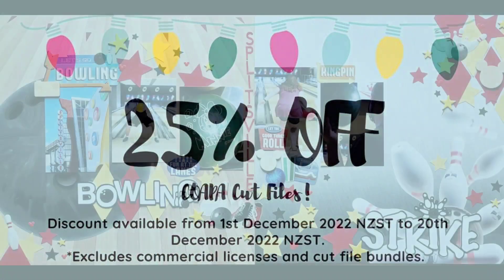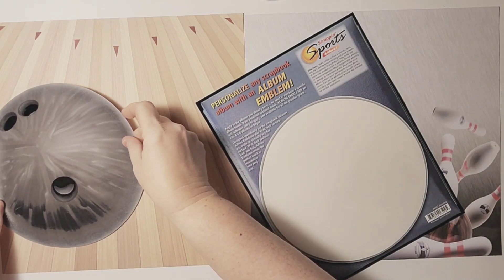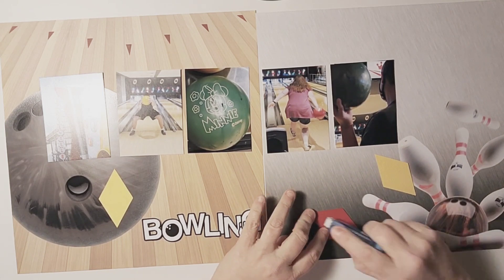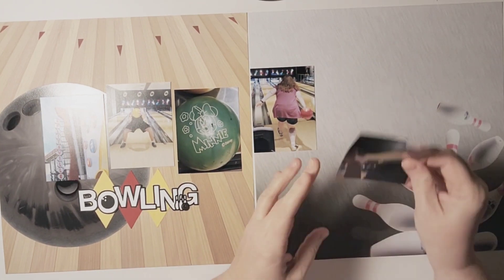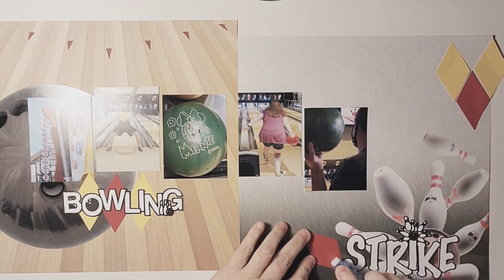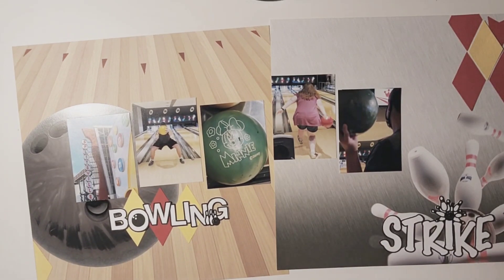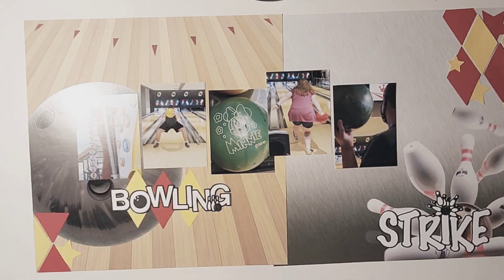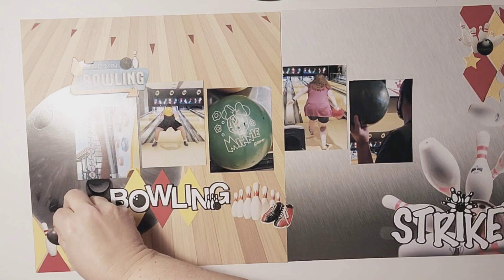Bowling / Day 13 of 20 Days of COAPA Cutfiles / Splitsville / Disney Springs /Scrapbook Process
Day 13 participants: